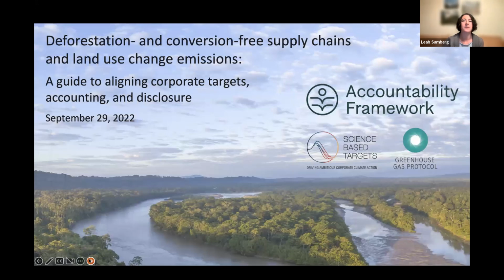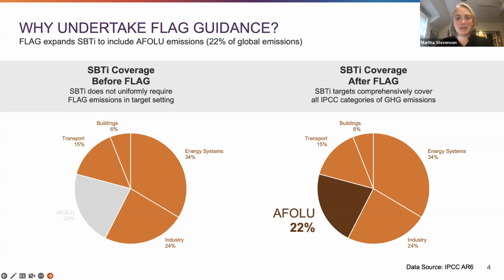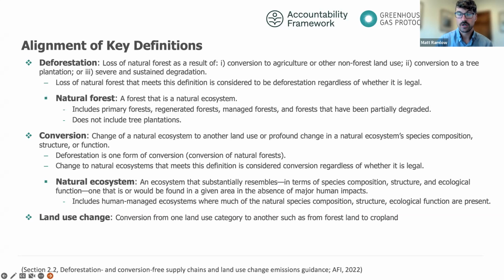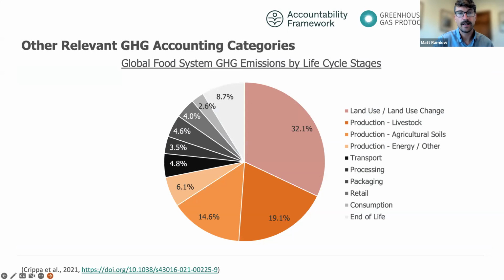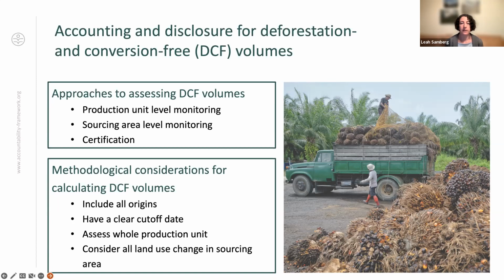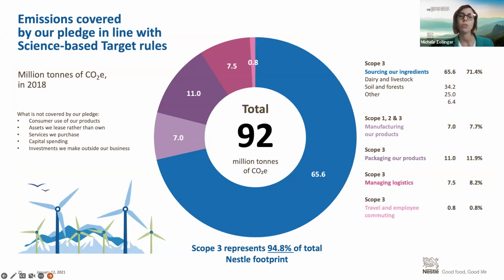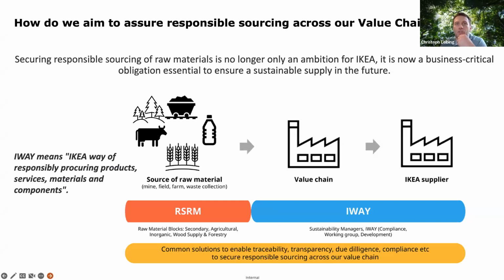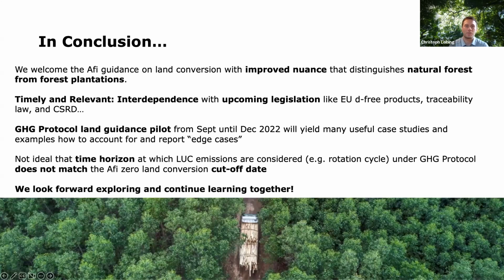Deforestation- and conversion-free supply chains and land use change emissions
Deforestation and conversion-free supply chains and land use change emissions: A guide to aligning corporate targets, accounting, and disclosure

During this webinar new guidance, developed in partnership with the Science Based Targets initiative and Greenhouse Gas Protocol, designed to support companies in aligned target setting, accounting, and disclosure for deforestation, ecosystem conversion, and land use change emissions was discussed. The webinar featured speakers from AFi, WWF, WRI, Nestle, and IKEA.